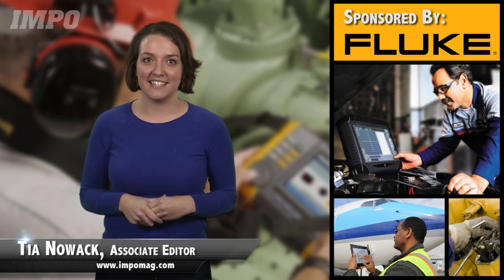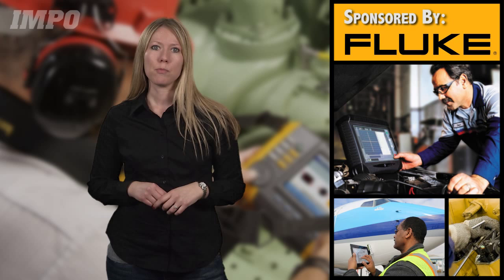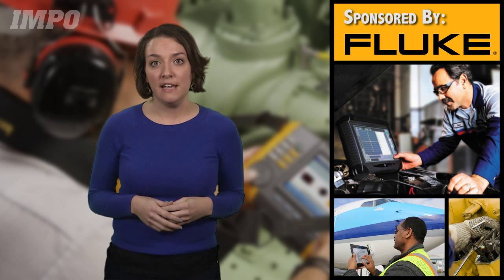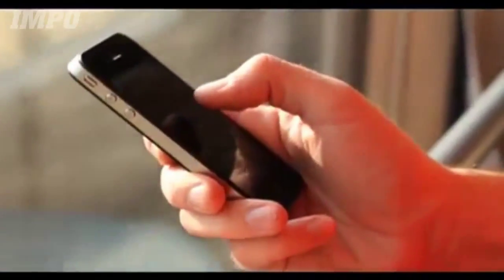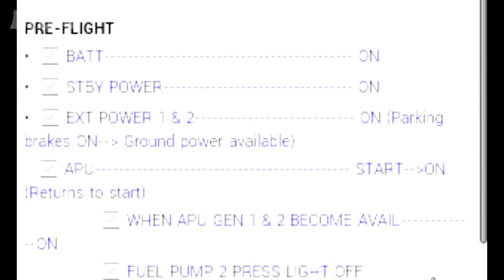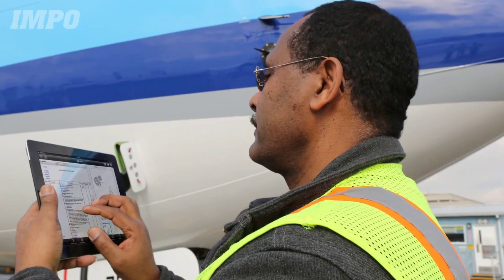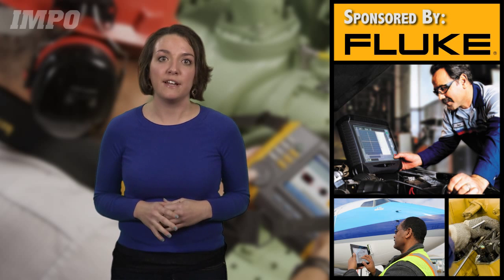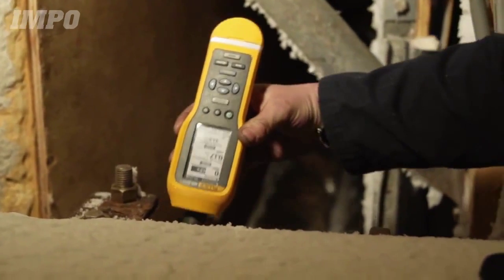Improving Predictive Maintenance With Mobile Apps, Part 1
We live in a world that's getting exceedingly high-tech, and the maintenance industry hasn't fallen behind. The changes are apparent, from new video technologies, to the integration of new business communication programs. The ability to access information and control processes from afar saves time, money, and can keep workers out of potentially dangerous situations. For many solutions providers, this means more business apps for mobile devices.

According to a recent survey by j2 Global, 95 percent of small business owners have at least one business app on their mobile device, and more than 70 percent have up to 10 apps.

These apps allow the user to communicate directly with their coworker from the inspection site when things need to be addressed immediately or the technician needs to get additional information to understand what he's seeing. Not only does this technology facilitate real-time communication of data from the field to the team, but it can generate trend graphs that increase decision maker's confidence and faster decisions.
In our next segment, we'll discuss professional tips on integrating mobile apps for industrial applications and what your company can do to make the most of your predictive maintenance program, especially in a shortage of highly skilled workers.